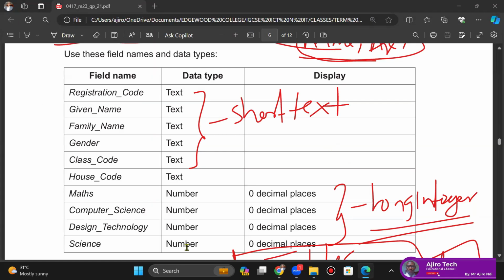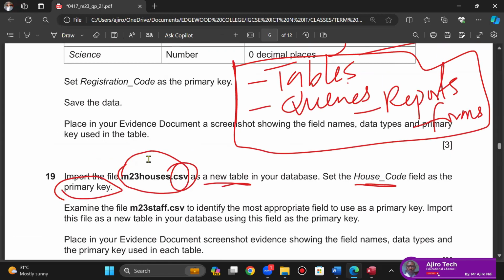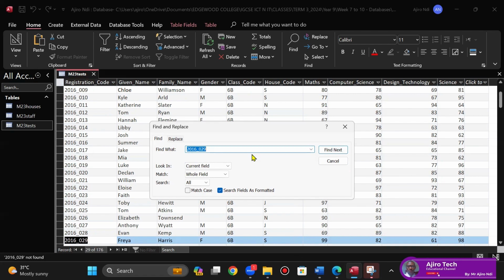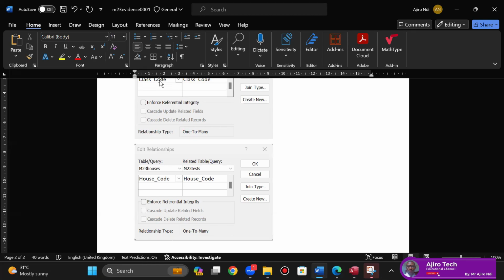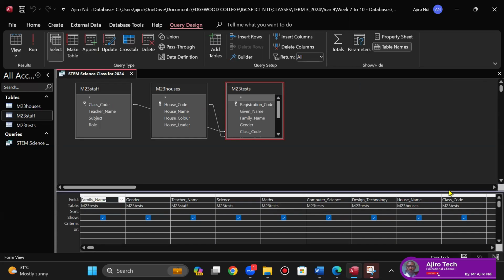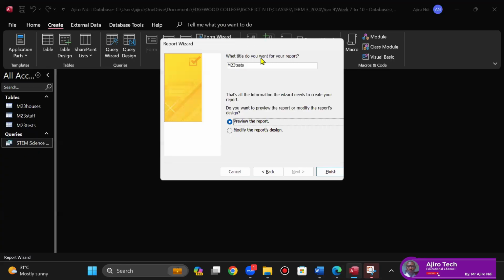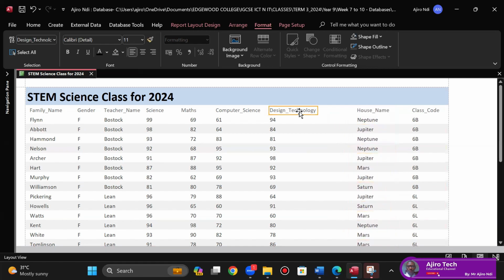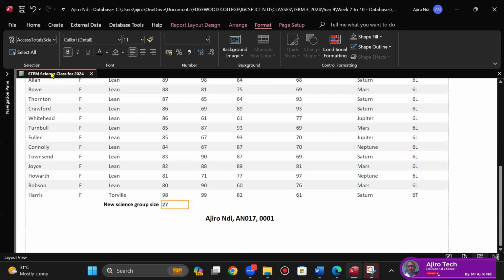IGCSE ICT Paper 2 || Databases || Chapter 18 || Online Class || Part 2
In this video, you will learn the following on Database;
★ understand what a database is
★ understand flat-file and relational database structures
★ understand primary and foreign key fields
★ understand data types and sub types
★ Create a relationship
★ Produce Query and Report

Ajiro Tech offers personalized tuition for
- ICT (0417/0983)